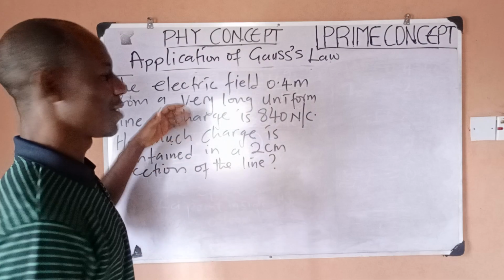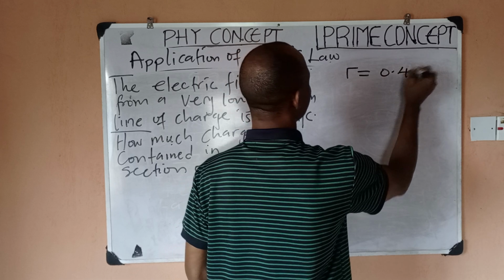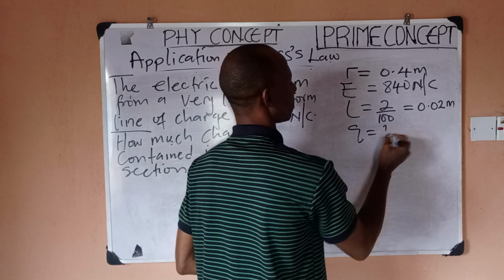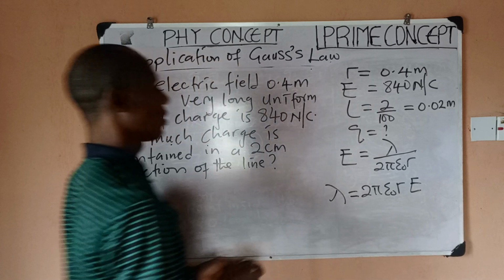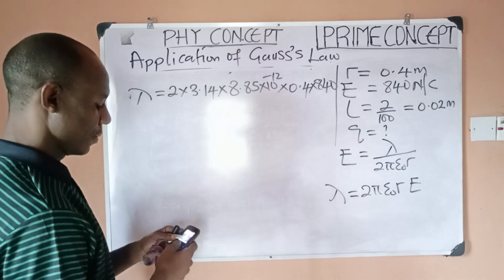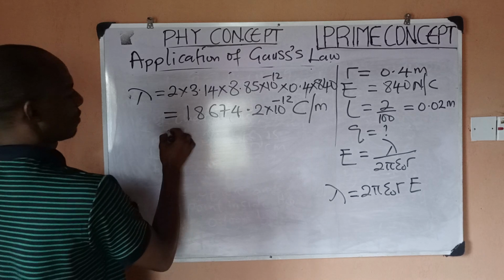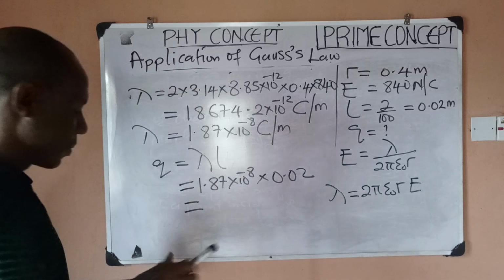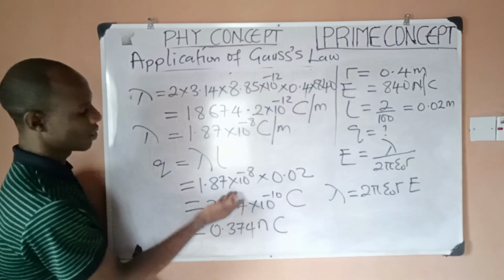Gauss's law application problem2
"In this video, I break down a real problem on the Application of Gauss's Law step by step.

You’ll learn:
✅ How to apply Gauss's Law to find the electric field
✅ How to solve electric flux problems using symmetry
✅ Why Gauss's Law is easier than it looks when you understand it properly!

This lesson is perfect for:

JUPEB students

WAEC & JAMB candidates

University first-year Physics students

📢 Comment your questions below—I’ll reply personally!